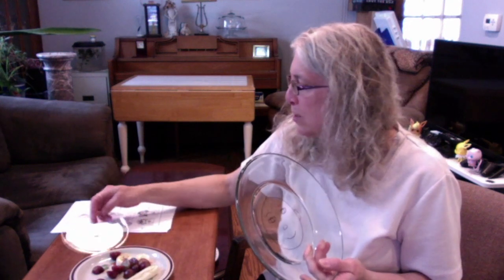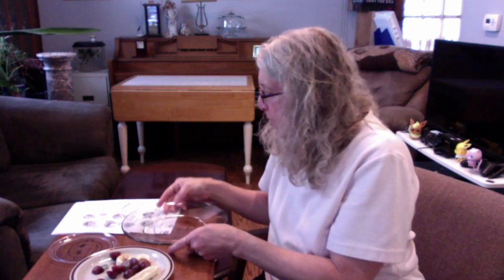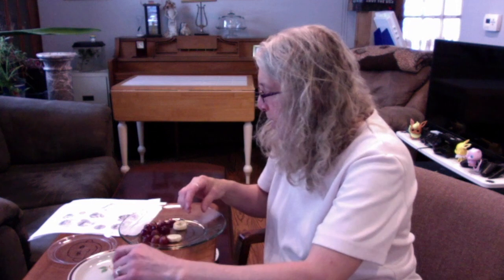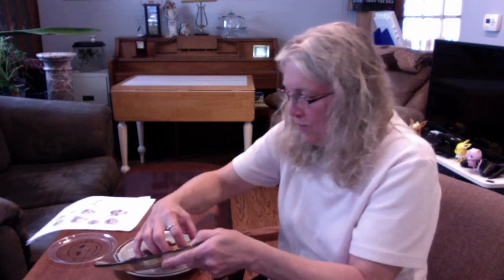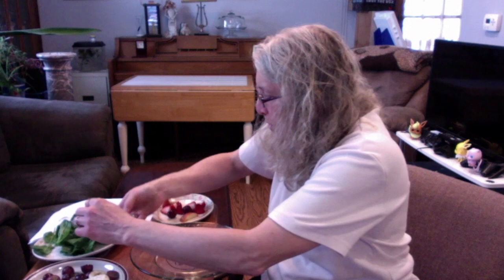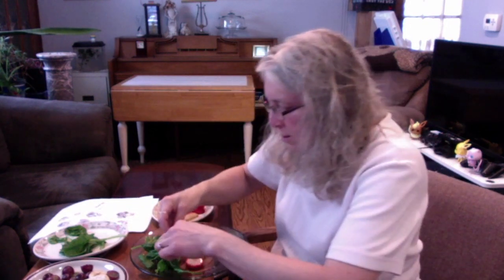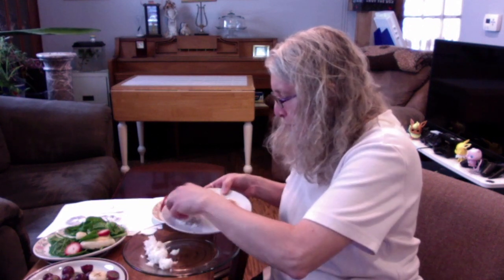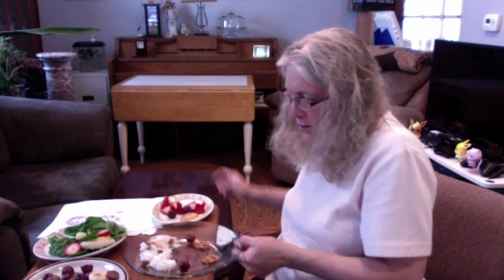Kids Crafternoon - Healthy Snack People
Miss Terri has a fun and  delicious craft for you!